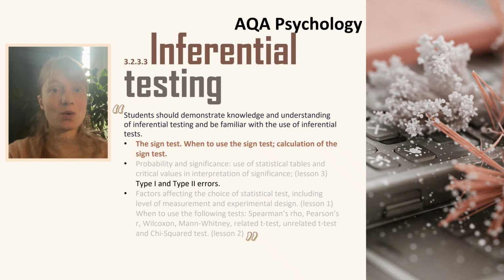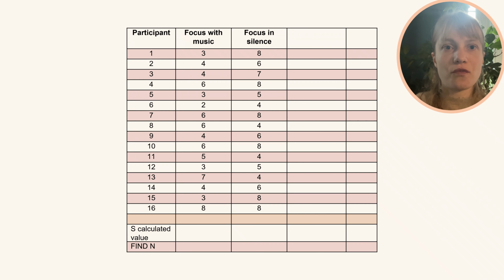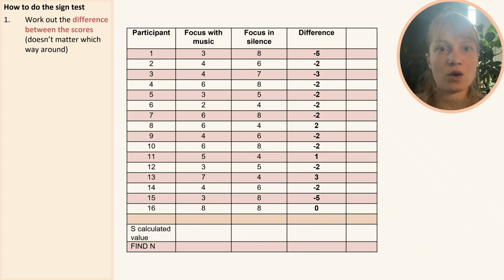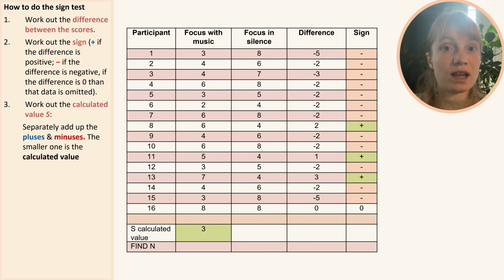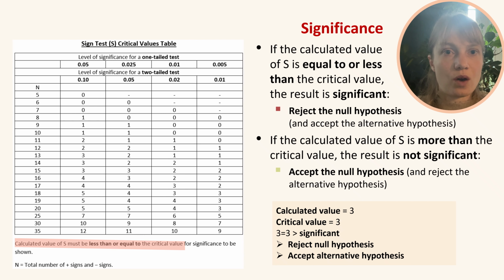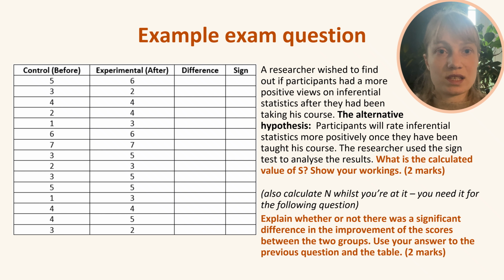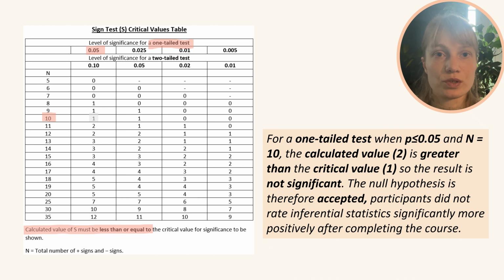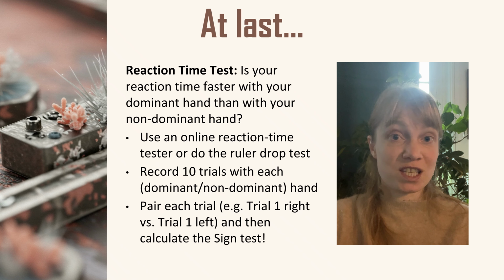AQA Psychology Inferential Statistics 4: Calculating the Sign test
In this lesson, I show you how to calculate, interpret, and report the Sign test.

0:32 Worked example - when to use the sign test
1:12 Worked example - hypotheses
1:44 Worked example - data, ordinal to nominal
2:33 Worked example - step 1: Work out the difference
3:12 Worked example - step 2: Signs
3:30 Worked example - step 3: Determining the calculated value S
3:56 Worked example - step 3: Finding N
4:19 Worked example - step 4: Finding the critical value
5:01 Worked example - step 5: Interpreting the result
5:37 Worked example - step 6: Writing up the findings
6:12 Example exam question
6:20 Example exam question - answers: S and N
6:31 Example exam question - answers: Critical values table and significance
7:34 Example exam question - report results
8:03 Practical to do at home